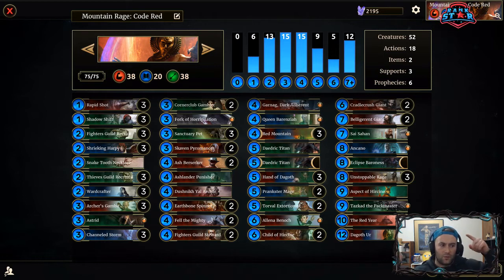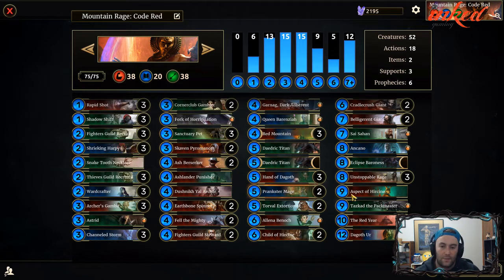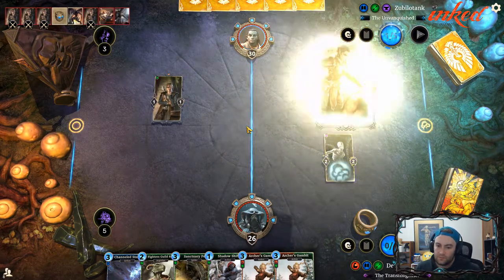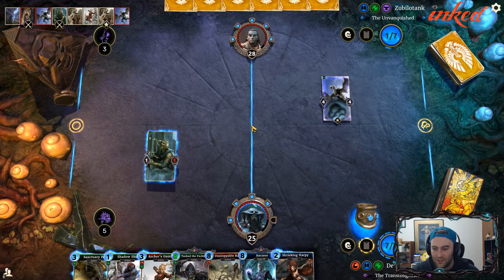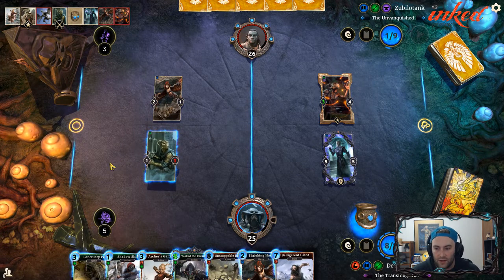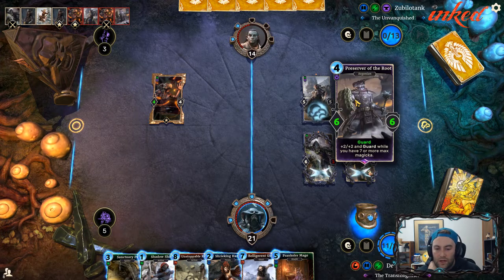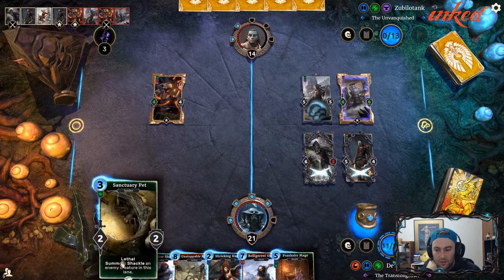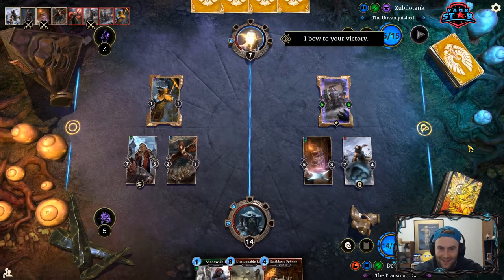Mountain Rage: Code Red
DBN builds a deck around the new card only to NEVER draw it... oh well. Enjoy!

Deck Code: SPAPeaasmxbkaAqrflgRbdoGfAufqcgDaZAMdyoofvgjdEbKdbqHaUgtsRxdAMhPaNBagsnwnMqyoerCsHmGrk